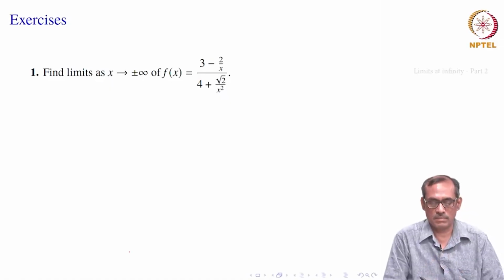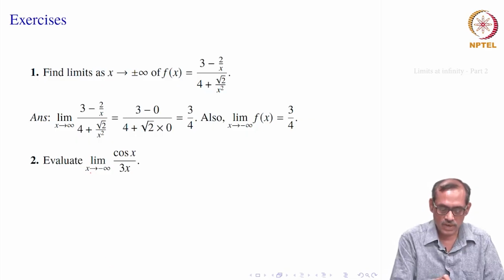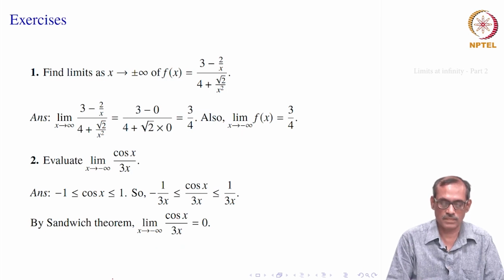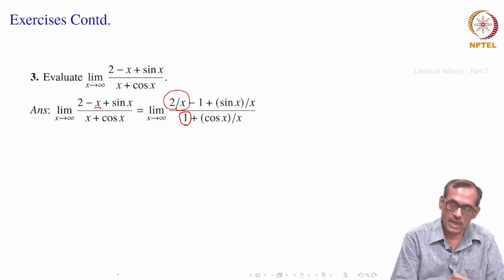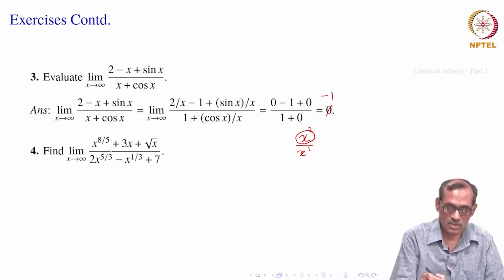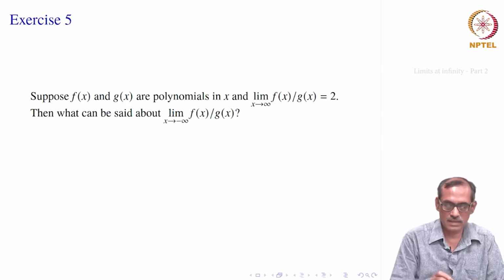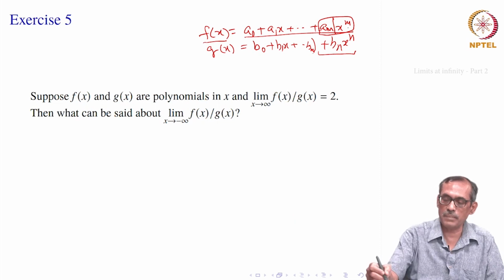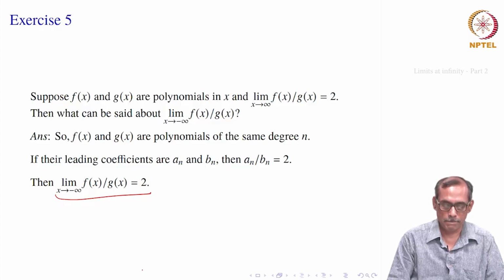Limits at infinity - Part 2